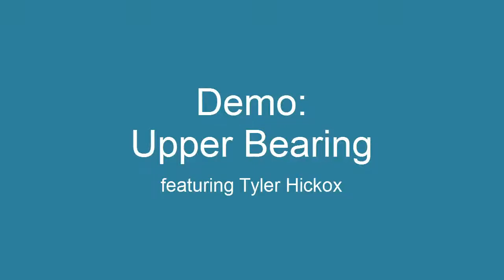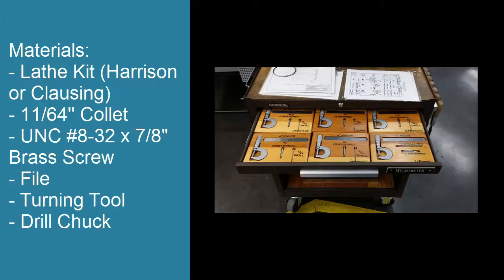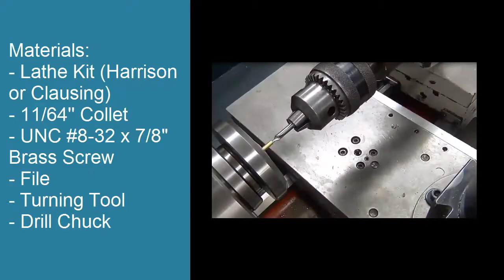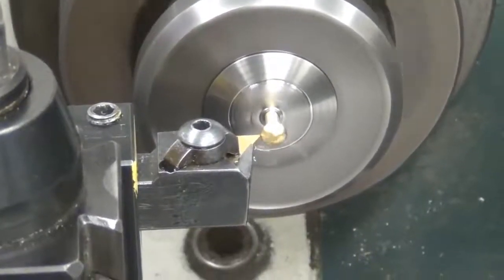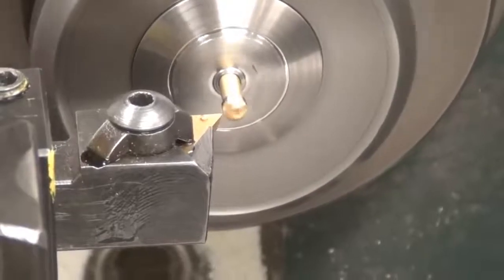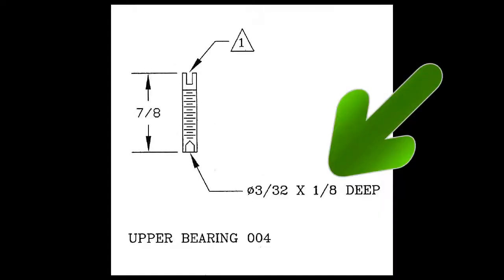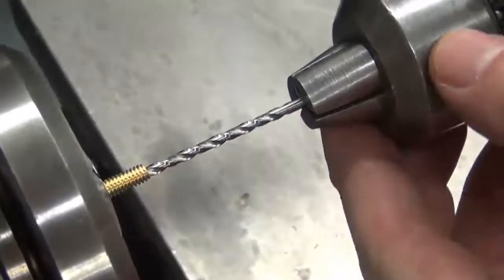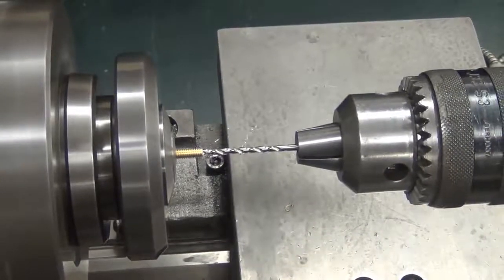DEMO UPPER BEARING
This video goes through the steps to making the upper bearing on your gyroscope. It shows a process on the lathe using a turning tool.

Steps:
1. Machine head of screw to thread outer diameter
2. Drill bearing hole